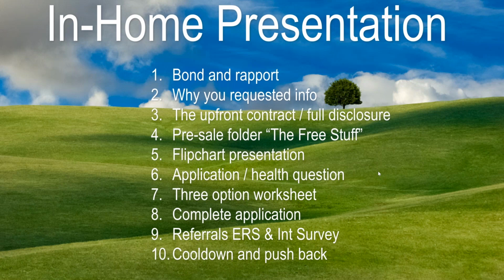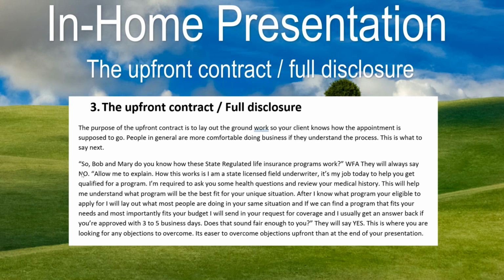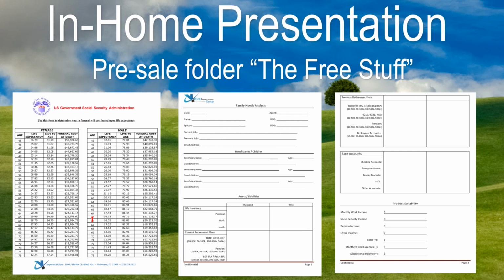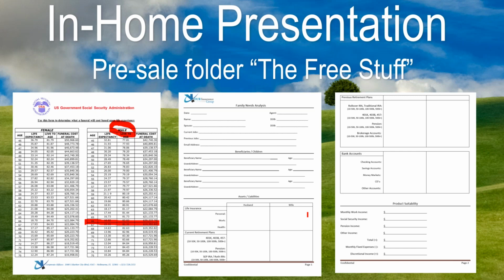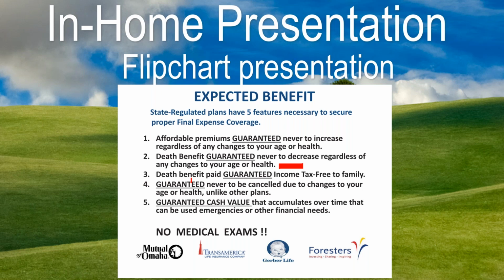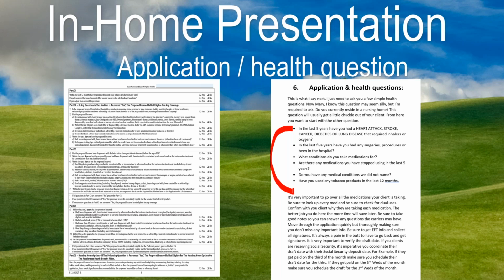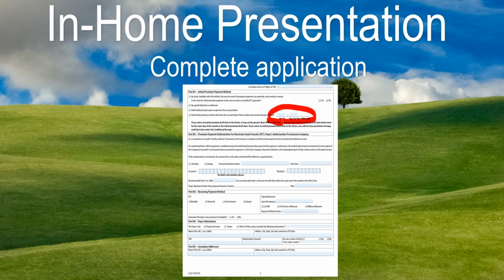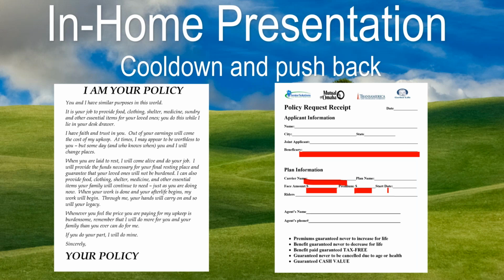In-Home Presentation A to Z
Senior Solutions Final Expense Training